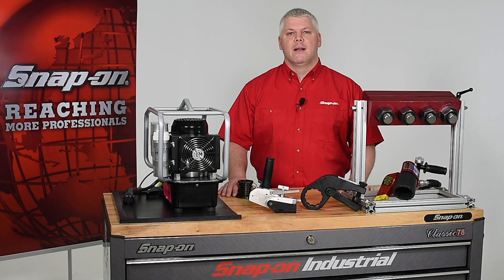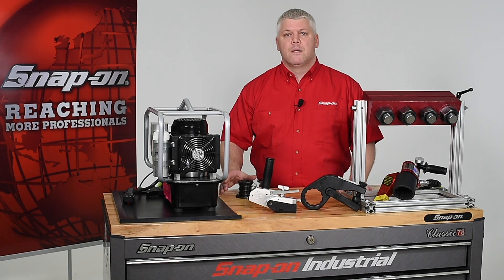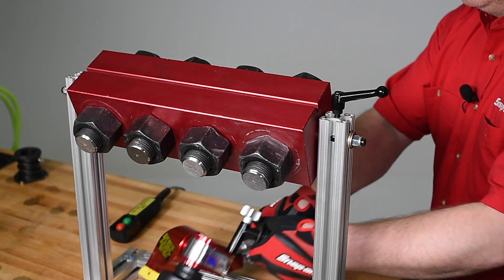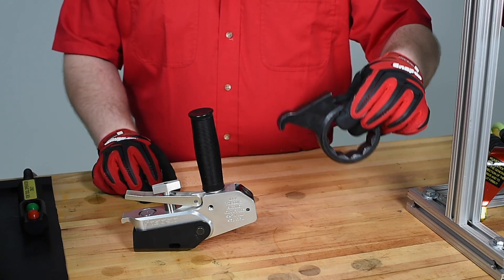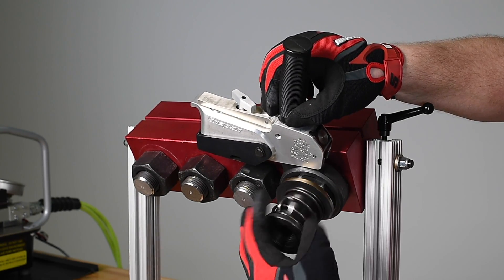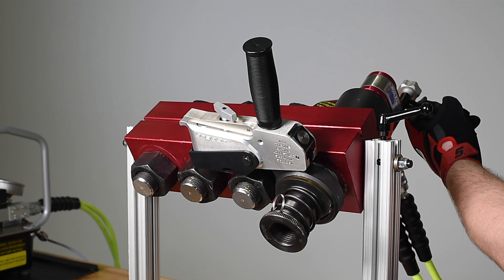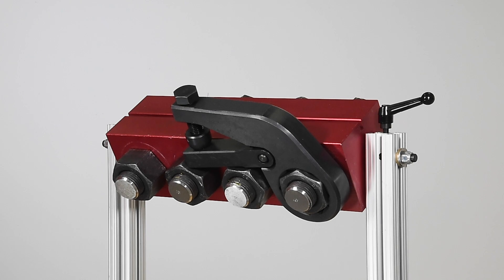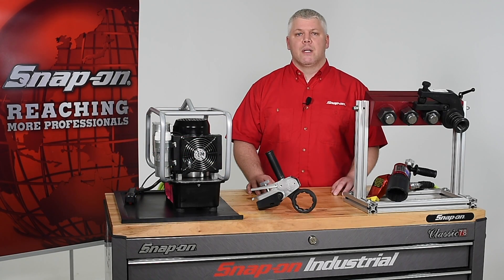Torque Backup Wrench Demonstration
Learn about Snap-on's new Torque Backup Wrenches and the innovative design that prevents unwanted rotation of the counter-nut and bolt/stud when torque is applied.